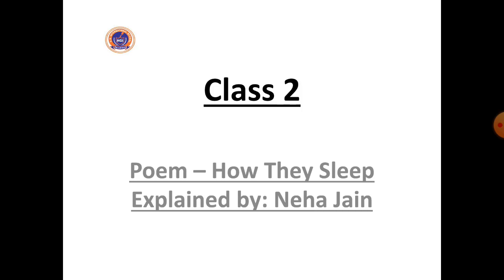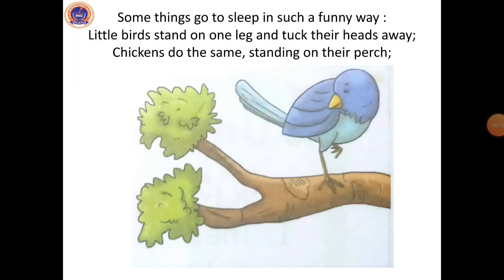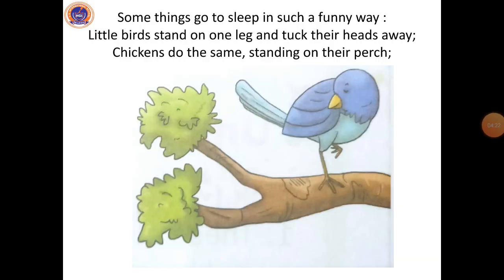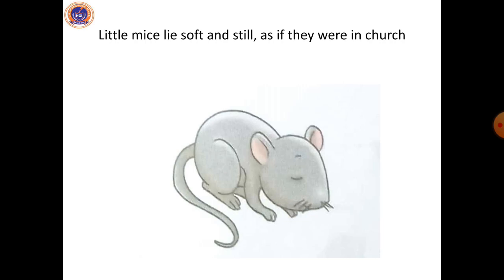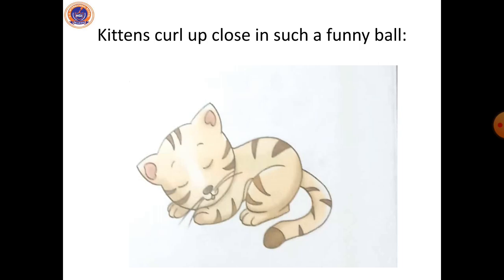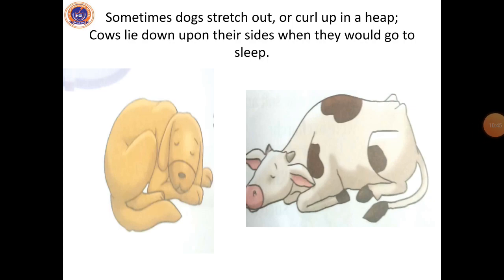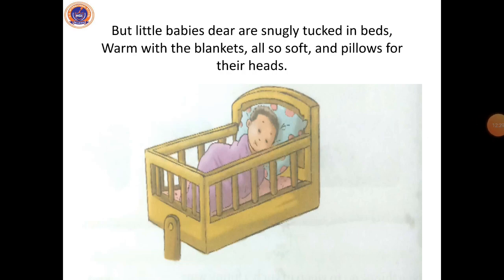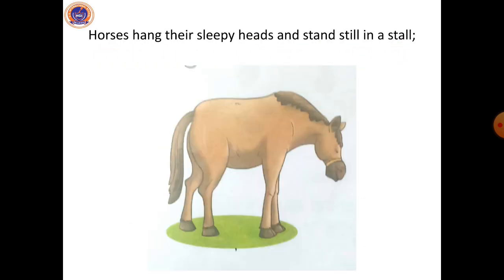Grade-2 - Coursebook- Poem - How They Sleep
The poet describes about different sleeping habits of different animals.